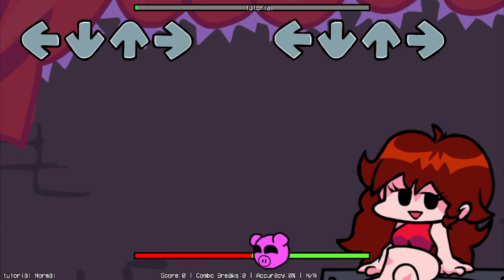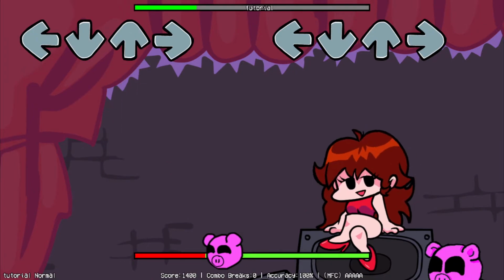FNF ''Another Night Funkin'' week 1 & 2